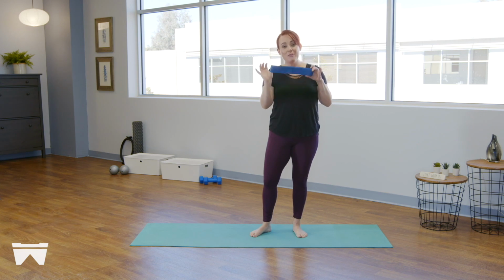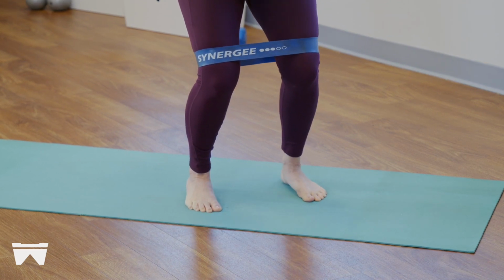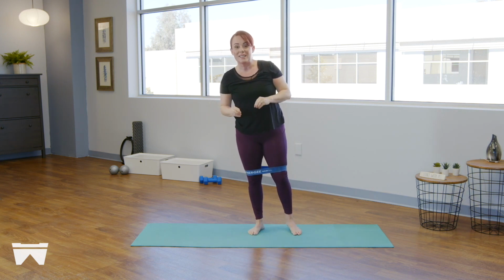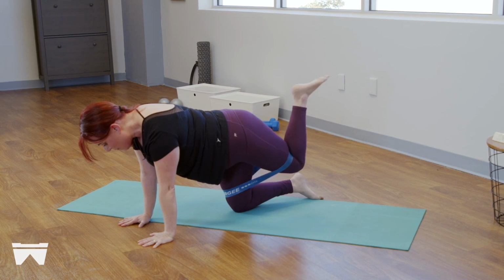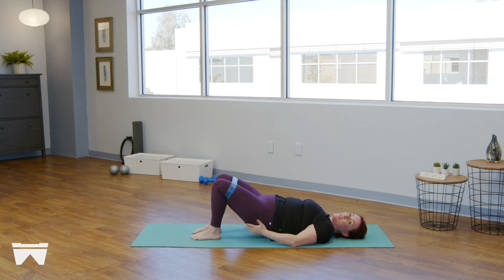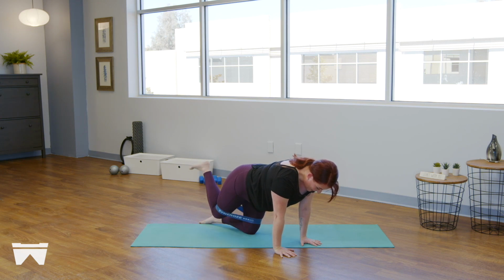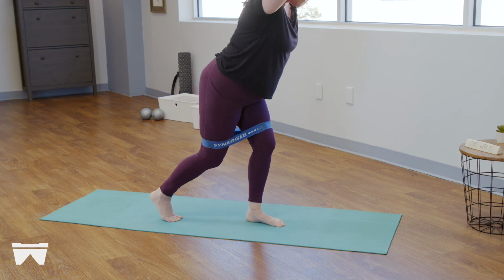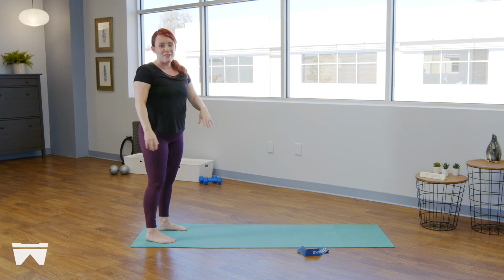WundaFocus: Booty-Burning Glute Pilates Workout in 20 Minutes 💙| WundaBar Pilates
In just 20 minutes you can get that booty in-check with only a mat, a resistance band and YOU. This quick workout is perfect for any hard-at-work pilates lovers that want a quick pump at any time during your busy schedule. Let's Wunda!

Follow Amy Jordan on Instagram!

About WundaBar Pilates:

The WundaBar Approach was inspired by traditional pilates to create movement for the future. We celebrate functional movement in a high-energy, dynamic class format all on our exclusive WundaFormer. WundaBar Pilates enables clients to build real strength from the inside out, infusing anatomy in every movement to embrace every body with integrity.

Can’t make it to our studios in NYC and CA? We’ve translated the in-studio experience to take our signature moves, cardio pacing, and incredible results into video workouts on the mat. WundaBar Pilates Founder, Amy Jordan and her team of educators leads you through wicked challenging, core-shredding, full body workouts created for you to feel stronger for longer and 100% empowered.